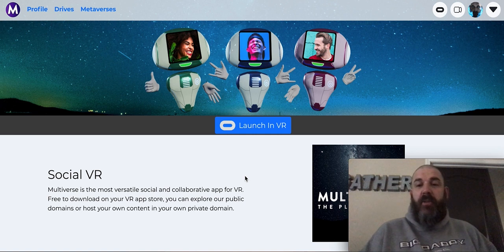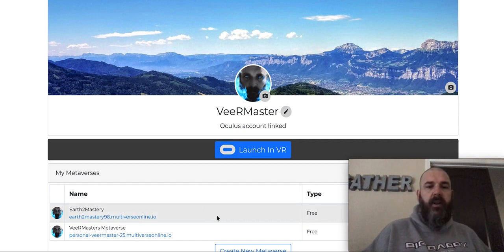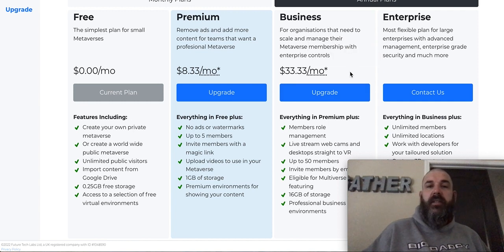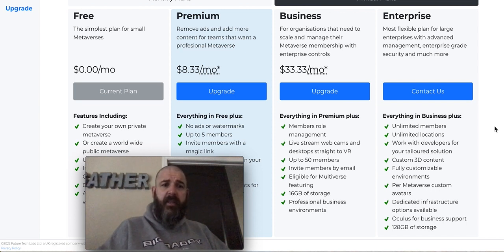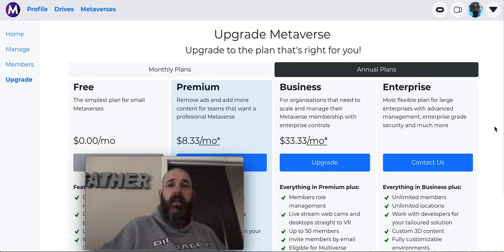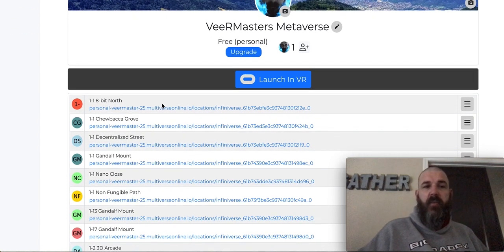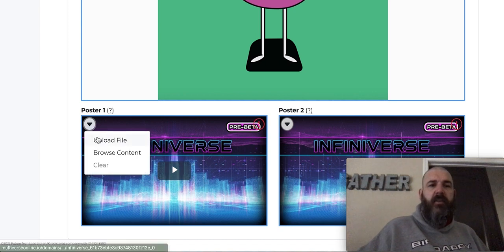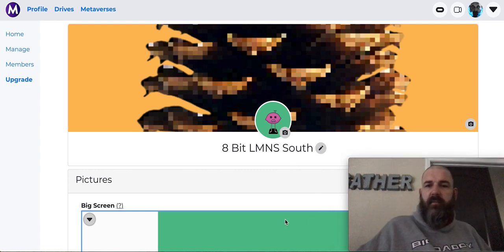How To Upgrade Your Multiverse Membership and How to Edit Your Infiniverse Apartment / Property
Many of you saw my video about displaying my NFTs in my Infiniverse property on the large TV screen in front of the couch or the smaller poster screens on the walls by the door.  In the comments and in game people have been asking me how to do that.  Today I take you through the multiverse website and show you how to change those things as well as how you would upgrade your membership, how much does it cost to upgrade your infiniverse plan and also how to create a metaverse.

Visit the Multiverse website and customize your apartment - MultiverseOnline.io

Purchase an oculus Through my link and get $30-$60 In oculus store credit to purchase games or properties with!

Join Robinhood with my link and we'll both get a free stock 🤝

Follow me on:
Clubhouse - @earth2mastery
VeVe - @earth2mastery

I am not a financial advisor and nothing on this channel constitutes investment advice. Links I provide may earn me a reward, whether it be a few cents in rebate, a free stock or free cryptocurrency. None of them kcost you any more than if you used the service without my link and most of them save money for you or earn you rewards by doing so. I greatly appreciate you using them to support me and my channel.

OMI 100x , Dropping those ecomi leaks, What is the next veve drop?, How do I buy gems on veve?, Is VeVe a scam? Is OMI a scam? Is Ecomi a scam?, What is the next 100x coin?, which token will moonshot next?, How to buy OMI, Infiniverse, Multiverse, Earth 2, metaverse